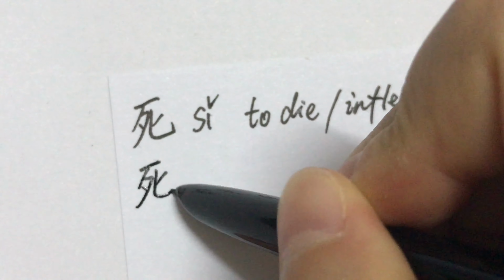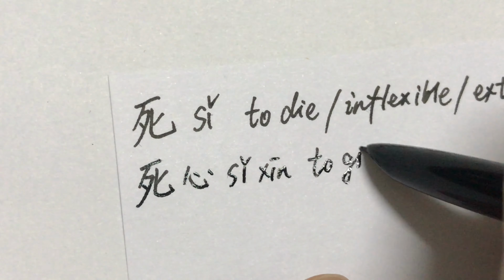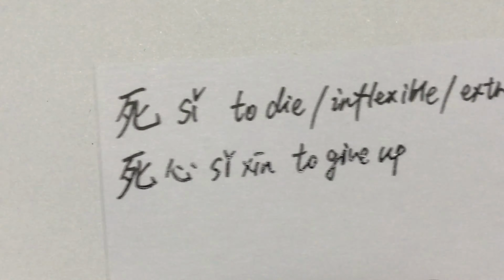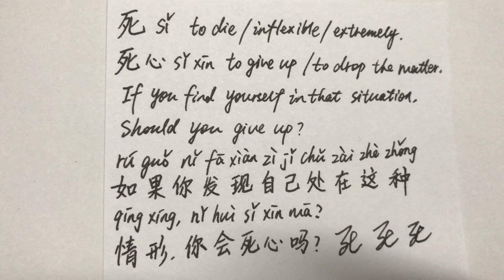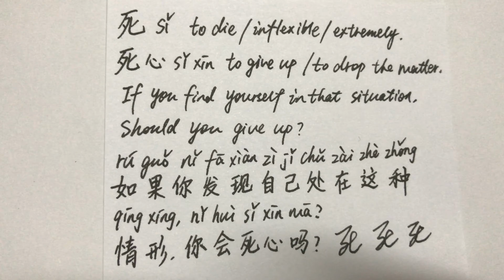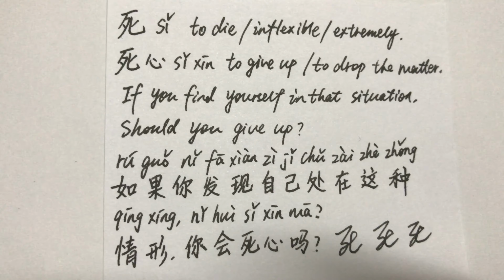Learn Chinese Character - 死 - If you find yourself in that situation, should you give up?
死 sǐ to die/inflexible / extremely
死心 sǐ xīn to give up / to drop the matter
If you find yourself in that situation, should you give up?
rú guǒ nǐ fā xiàn zì jǐ chǔ zài zhè zhǒng qíng xíng, nǐ huì sǐ xīn ma
如果你发现自己处在这种情形，你会死心吗？